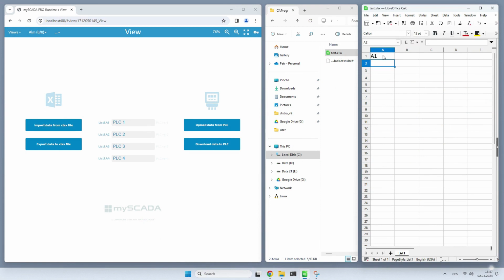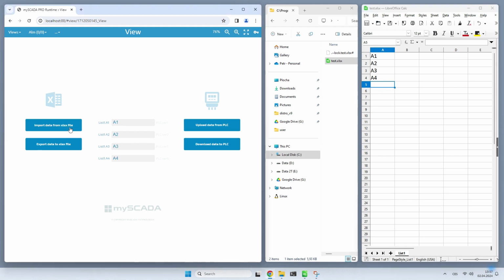mySCADA - write data from Excel to PLC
This feature is available in mySCADA version 9.